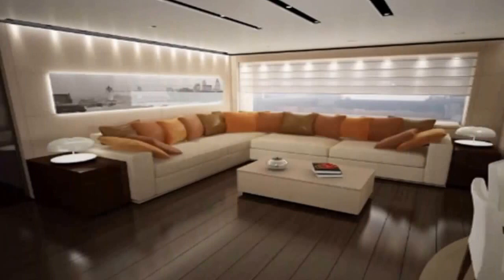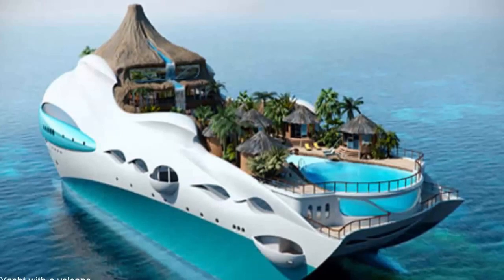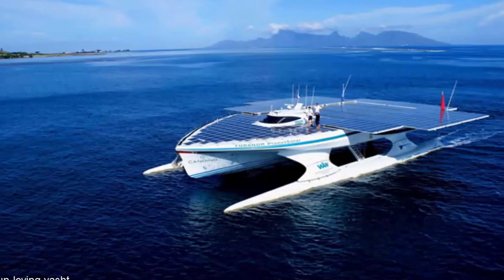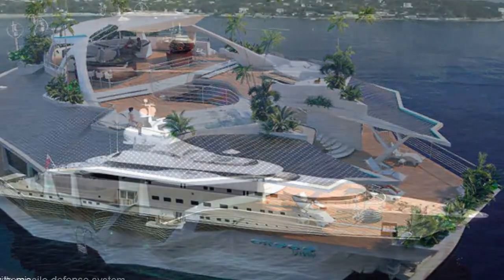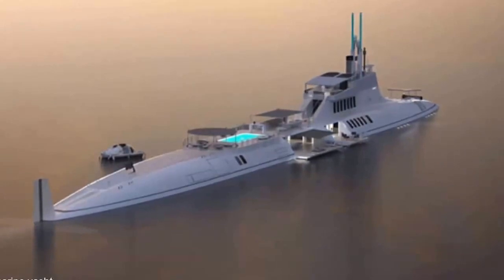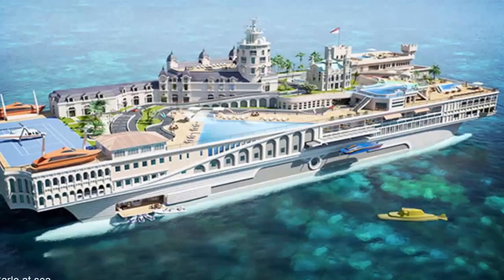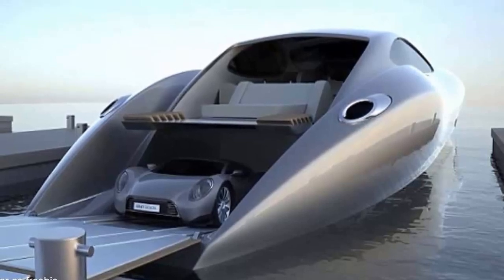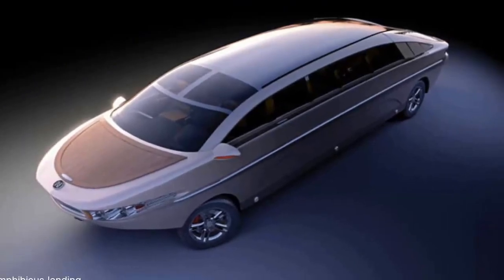The Most Luxurious Yachts with Unique and Ridiculous Features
A yacht with a helipad? Twenty rooms and a suite? A private deck with a Jacuzzi? We’re bored. How about something different that even a multi-billionaire will take a second look at and gasp, wow!
Here are ten luxury yachts with unique features that thread the thin line between creativity and outright silliness.